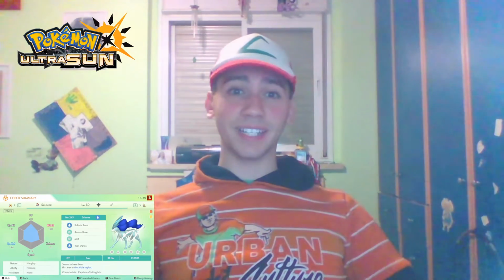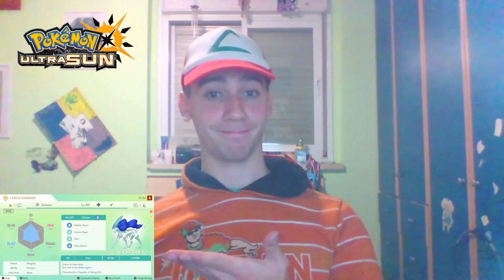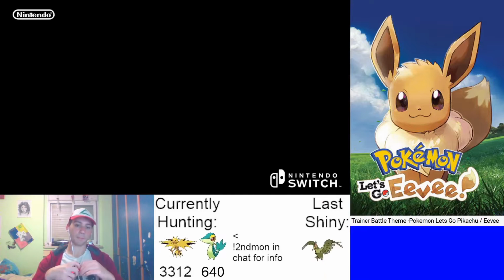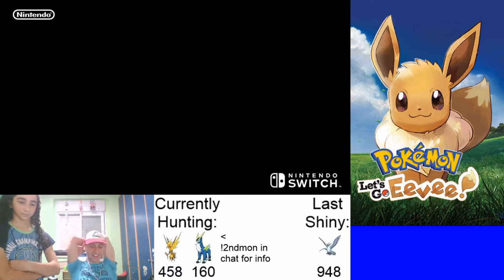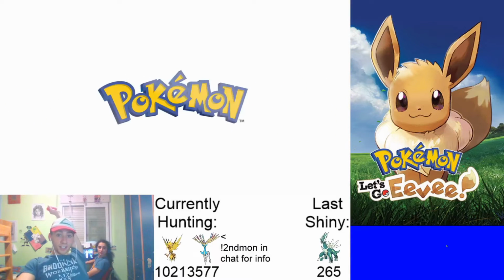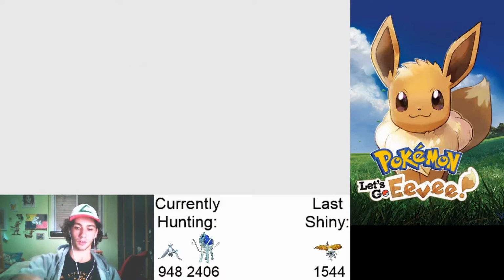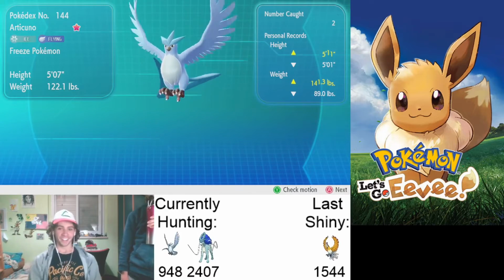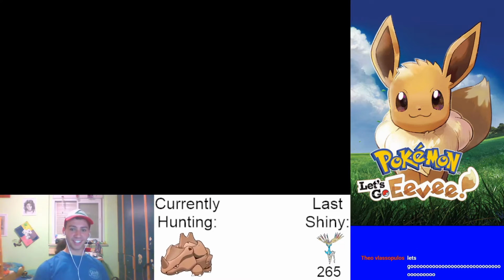151 Shiny Pokémon! Shiny Collection Update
Exactly two years ago, I showed you my then exactly 100 big shiny collection. Now it has gotten to 151, so here's an update on it.
Unlike last time, I'm not going to be showing you the entire collection, but rather the Pokémon I caught after the last one, so if you want to see the rest of them, make sure to to watch the previous video as well.

OR
Take a look at my public-view spreadsheet detailing my most up-to-date collection

Pokémon belongs to The Pokémon Company and GameFreak.